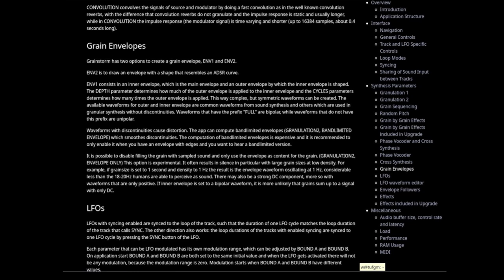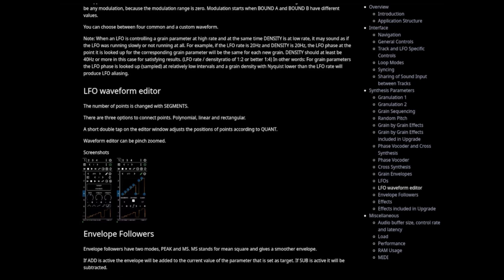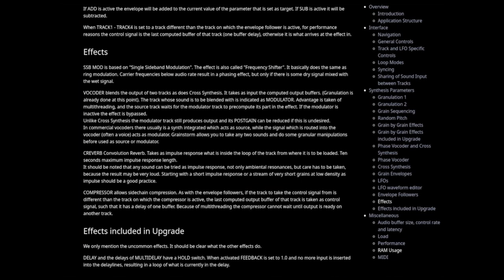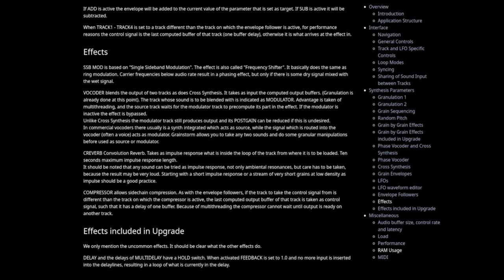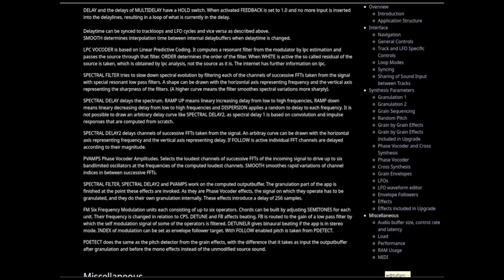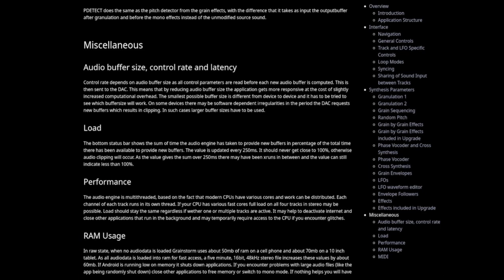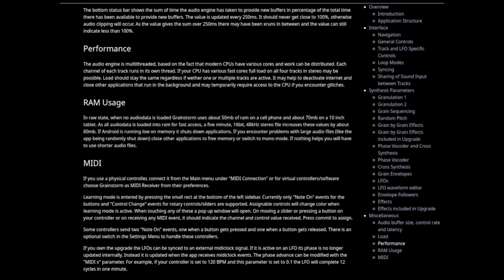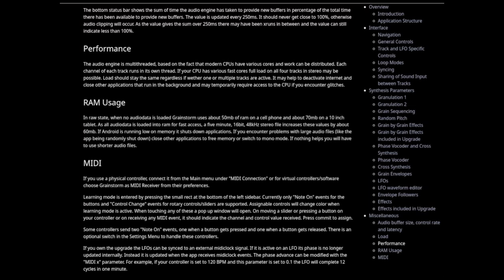grainstorm app AUIDIOBOOK instructions 3/3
Ease up and reinforce your instructions leaning listening to an asmr made up audiobook that i just made for myself but that i wanted it outhere...